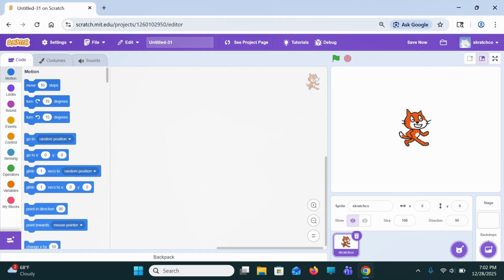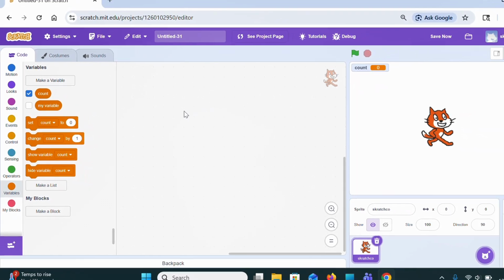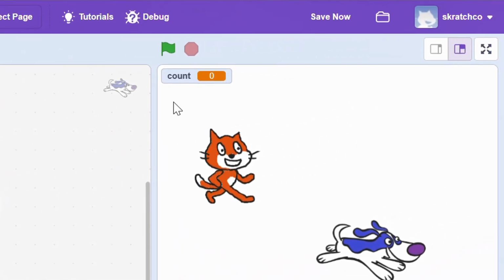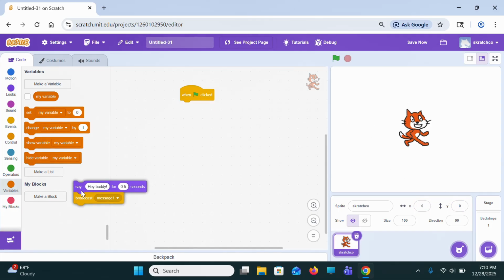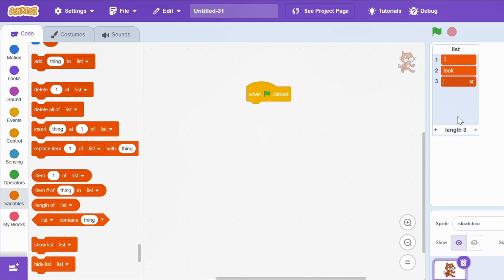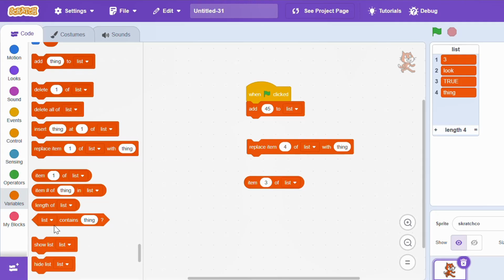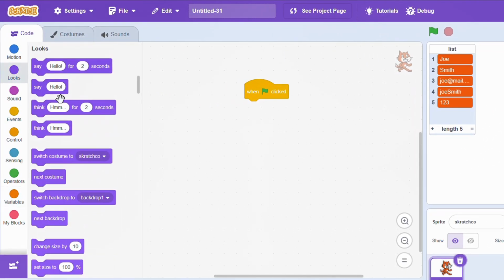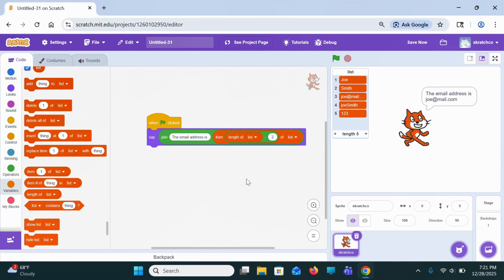Scratch Tutorial with Skratchko | Variables and Lists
The Scratch Tutorial with Skratchko introduces bi-weekly lessons on this visual programming language. Intro Lesson 7 discusses the use of Variables and Lists (structured groups of variables), including demonstrations of the use of a counter variable and a list of data entries illustrating a secure login of a user.
00:12 Why we need Variables
01:17 Blocks Palette for Variables
01:50 Make your own Variable – An example
02:50 Demonstrate the use of a Counter Variable
05:50 Reset the Counter Variable
08:41 Why we need Lists
09:09 Make your own List – An Example
10:11 Blocks Palette associated with Lists
10:38 Create a List by manual entries
11:29 Create a list programmatically
14:26 An example of list of data entries illustrating a user secure login
15:57 Extract specific Variable from a List